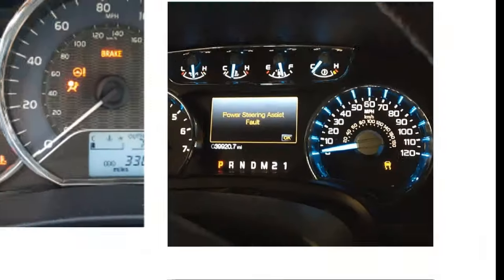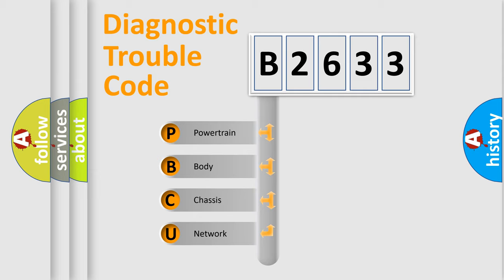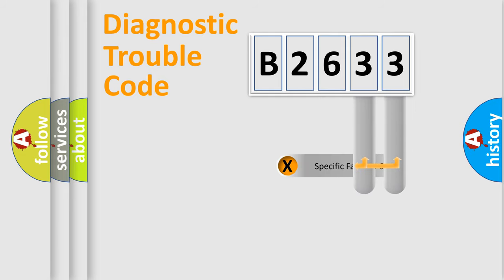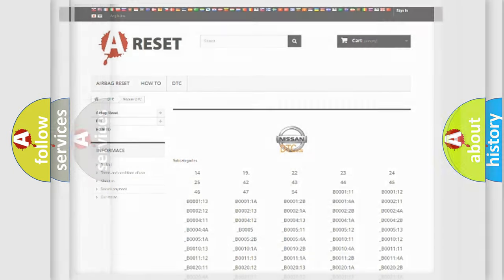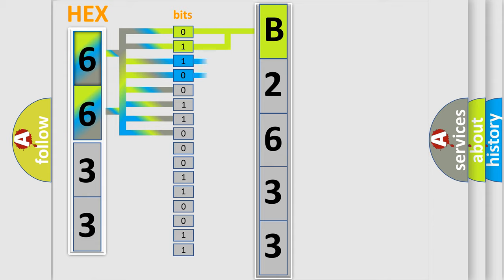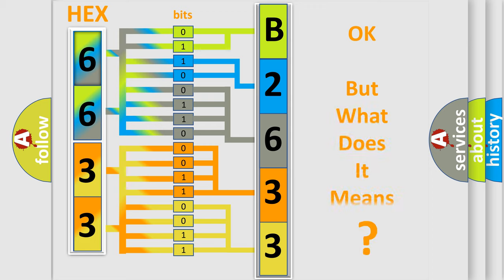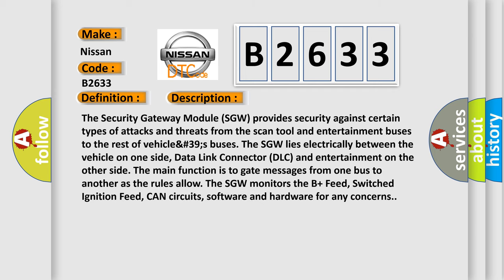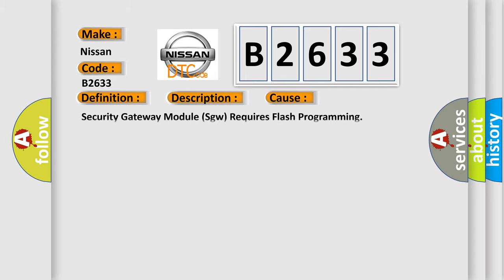DTC Nissan B2633 Short Explanation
Contents:
0:21 Basic DTC analysis according to OBD2 protocol standard.
1:48 Insight into programming
2:58 A diagnostically understandable description of the Diagnostic Trouble Code
3:05 Basic error definition

Make:
Nissan
Code:
B2633
Definition:
ECU Flash Required
Description:
The Security Gateway Module (SGW) provides security against certain types of attacks and threats from the scan tool and entertainment buses to the rest of vehicle&#39;s buses. The SGW lies electrically between the vehicle on one side, Data Link Connector (DLC) and entertainment on the other side. The main function is to gate messages from one bus to another as the rules allow. The SGW monitors the B+ Feed, Switched Ignition Feed, CAN circuits, software and hardware for any concerns.
Cause:
Security Gateway Module (Sgw) Requires Flash Programming